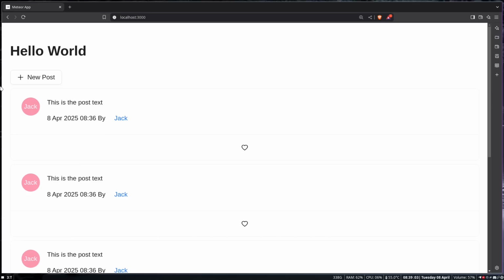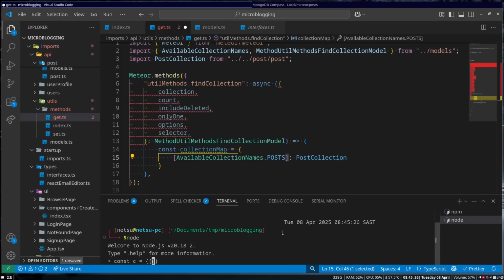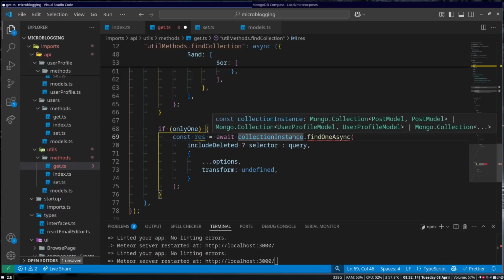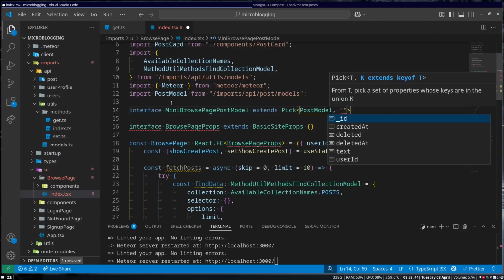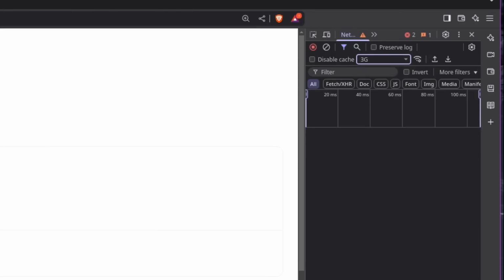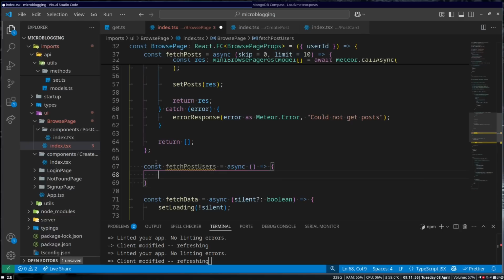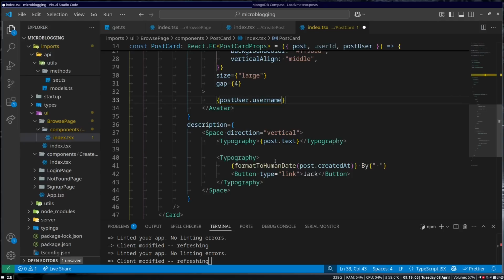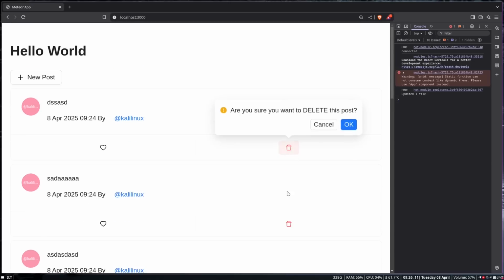Viewing Posts | Meteor Tutorial Part 4 - 3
We can create posts, but not see them... Time to fix that! In this tutorial we'll be creating a catch-all find method and then using it to display the data we want on the front end!